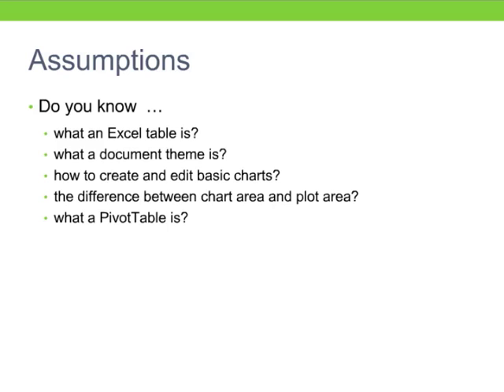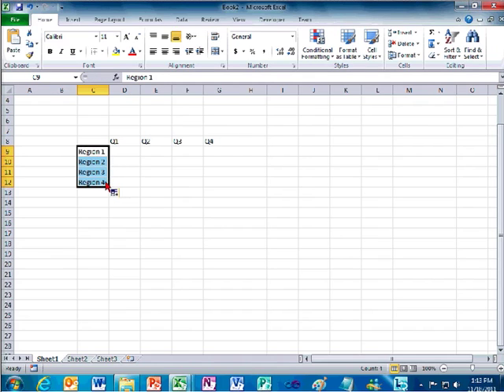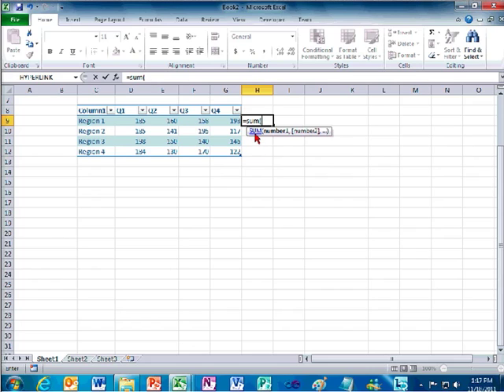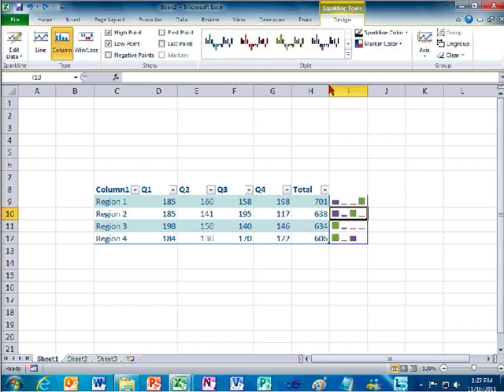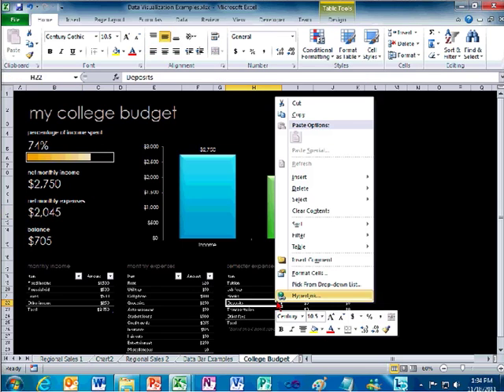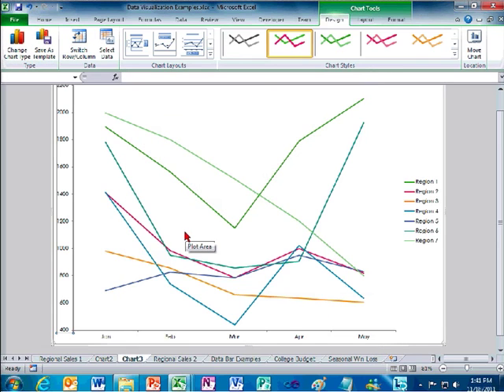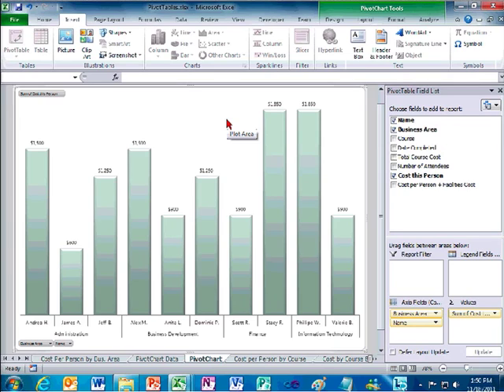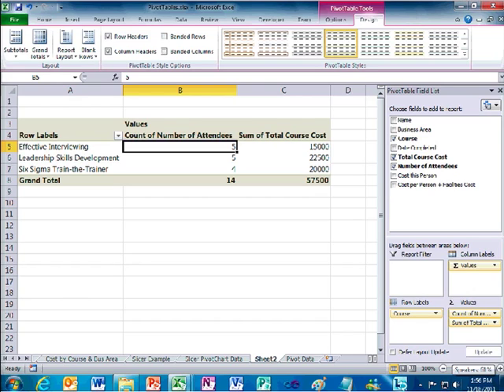Create better Excel 2010 workbooks more easily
If you're a CIA code breaker or a research scientist working alone in a lab, you might not care what your Excel charts or workbooks look like as long as the numbers are accurate. But for most of us, workbooks we create and share in Excel need to be as visually compelling as the numbers behind them. That's because, for all of the number-crunching power of Excel, your workbooks are documents. Just as in Word and PowerPoint, formatting, layout, and organization can help others consume and understand your information more easily-and help you make your point more effectively.

In this session, get real-world tips for experienced Excel users that can help you make use of existing, new, and improved features to simplify your work with Excel workbooks and charts, and improve your results.

About Stephanie Krieger:

Stephanie Krieger is a Microsoft Office MVP and the author of three books on Microsoft Office document production, including the recently-released Documents, Presentations, and Workbooks for Office 2010 and Office for Mac 2011. A New York City-based consultant, she has helped many global companies develop enterprise solutions for Microsoft Office on both platforms and taught numerous professionals and professional software trainers to build great documents by understanding the way that Microsoft Office programs "think." Stephanie frequently writes, presents, and creates content for Microsoft.